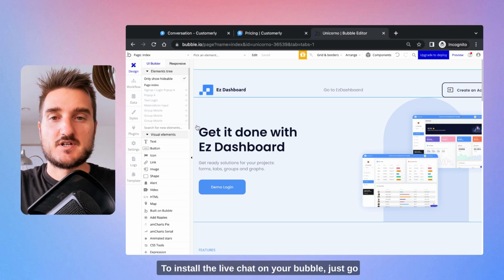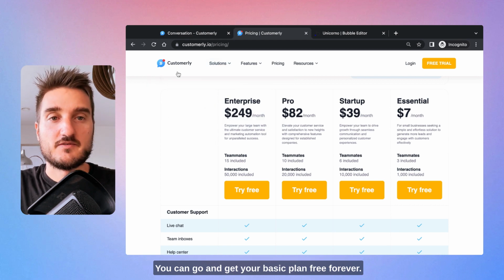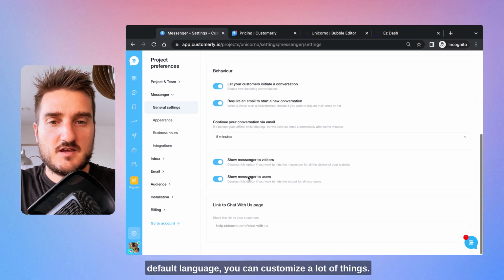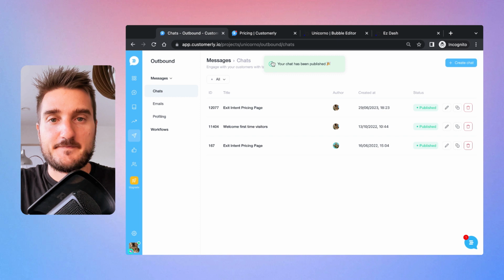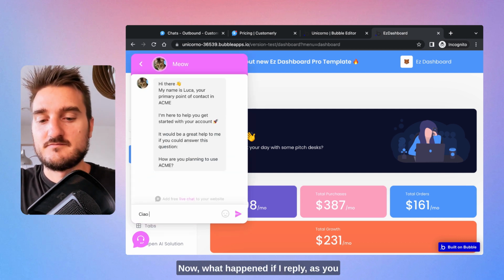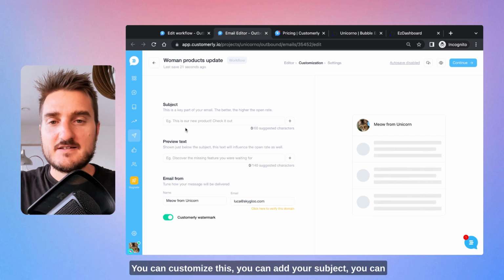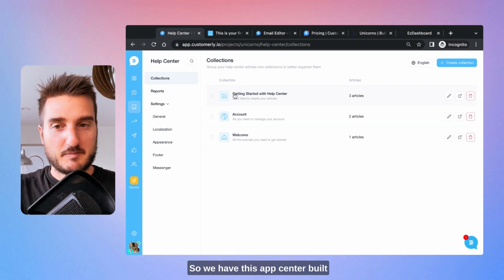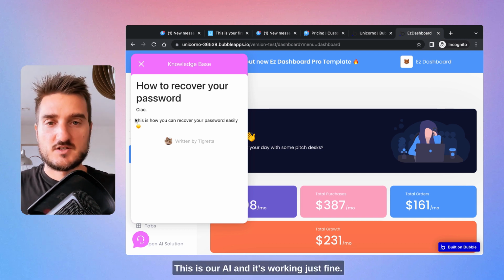How to install live chat on Bubble.io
Discover the power of Customerly Live Chat in this informative video.

With Customerly's easy installation process, you can quickly set up live chat on your Bubble.io dashboard and begin engaging with your customers in real-time.

Learn how to find your project ID and customize your live chat to align with your brand.

Explore additional features beyond live chat, such as email marketing and marketing automation, to further enhance customer interactions.

See how Customerly's Help Center and AI capabilities can streamline your customer support efforts.

Don't miss out on this opportunity to revolutionize your customer journey on your Bubble application!

Timestamps:
0:00 - Introduction
0:35 - Installing Customerly Live Chat Plugin
0:53 - Getting the Project ID
1:10 - Exploring Customerly Plans and Features
2:07 - Finding the Project ID
3:19 - Customizing Live Chat Appearance
3:59 - Previewing Live Chat
4:44 - Creating Chat Triggers
7:13 - Using Customerly Workflows for Email Marketing
9:36 - Utilizing Customerly Help Center and AI Support
12:01 - Deeper Integration and Conclusion